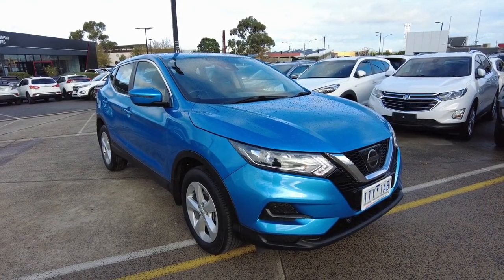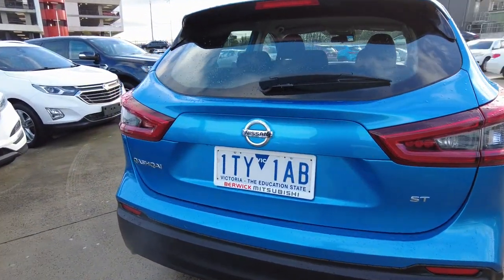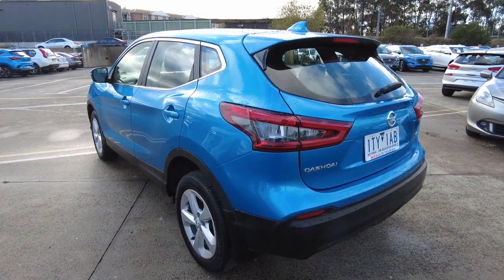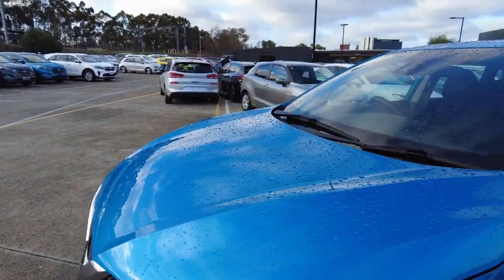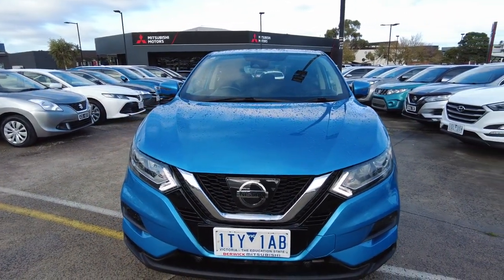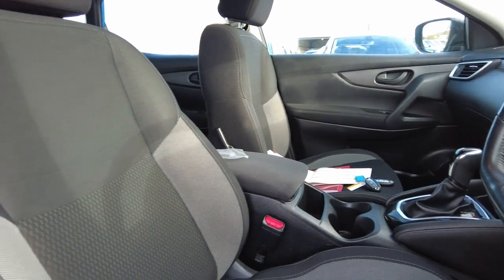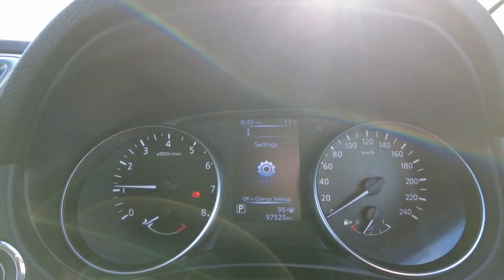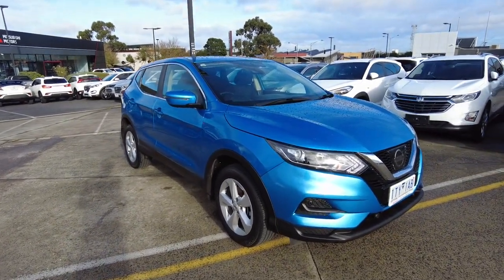2018 NISSAN QASHQAI Berwick, Dandenong, Frankston, Mornington, Melbourne, VIC U9759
Vivid Blue New 2018 NISSAN QASHQAI  available in Berwick, Victoria at Berwick Mitsubishi. Servicing the Danendong, Franston, Mornington, Melbourne, VIC area.

Berwick Mitsubishi
20-32 Kangan Dr